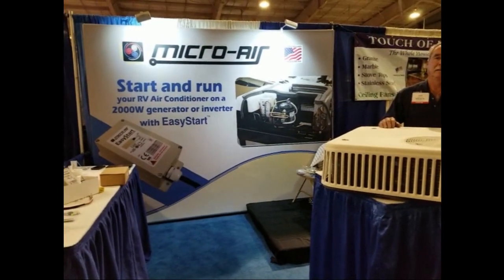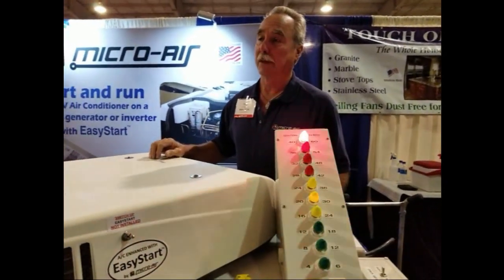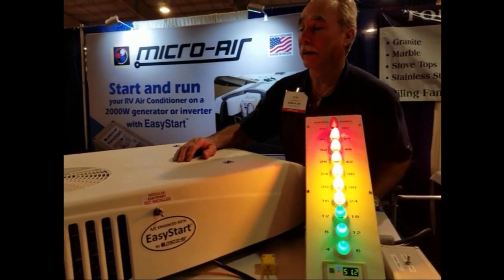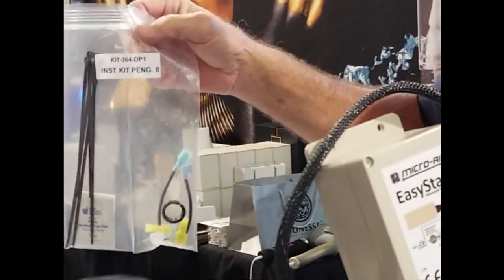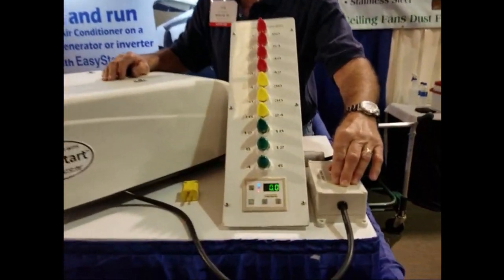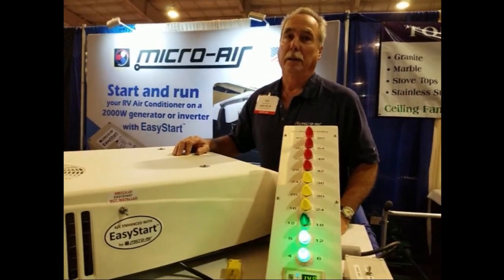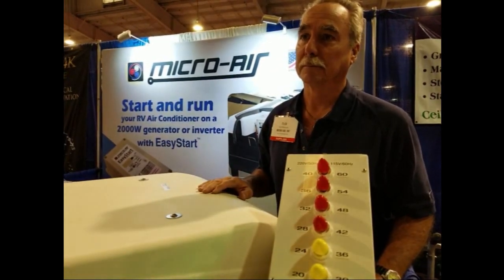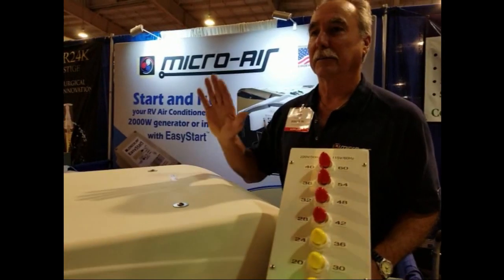Micro-Air EasyStart Amperage Demo - 2019 Florida RV SuperShow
We demonstrate how our Soft Stater reduces the amount of amperage needed to run your Marine or RV Rooftop A/C.

Eliminate the need of lugging around those large bulky generators and start running your A/C on a smaller generator or inverter!

Thanks for having us Tampa!